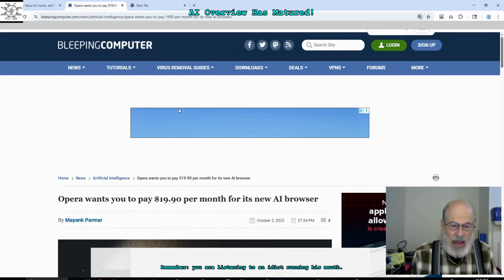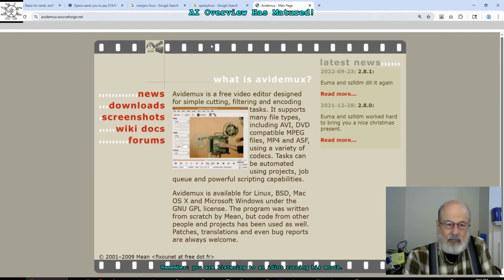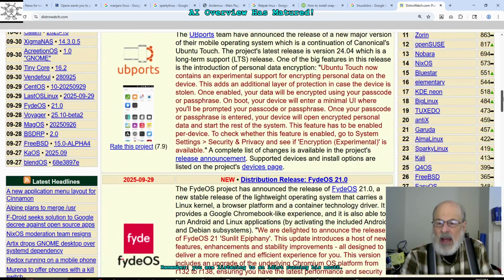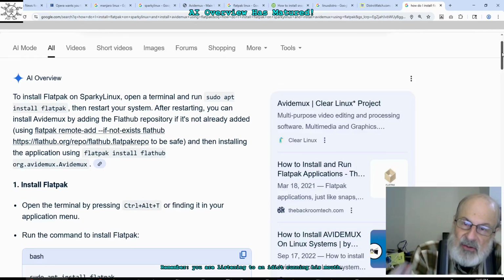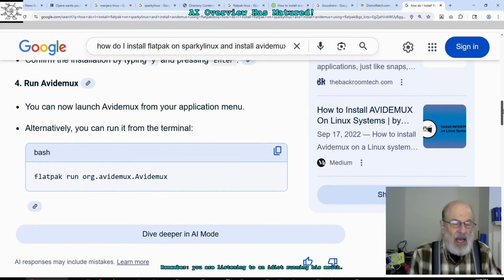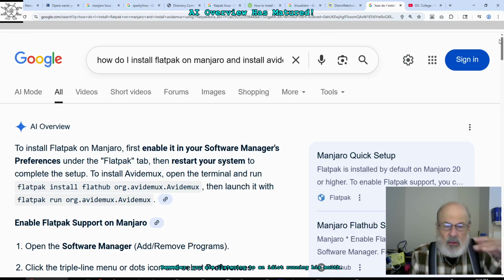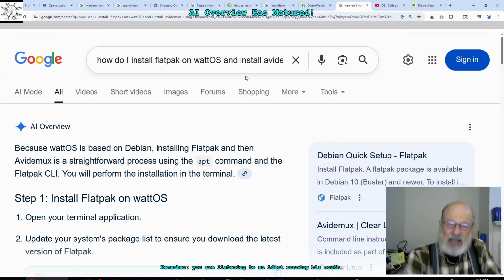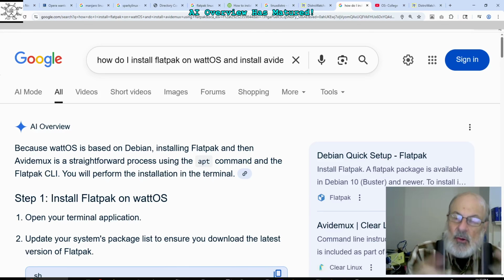AI Overview Has Matured!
I have noticed lately that Google Search AI Overview has actually become very helpful!  About LINUX at least.